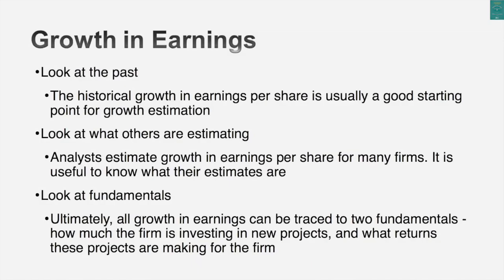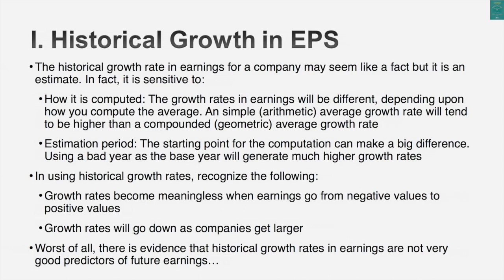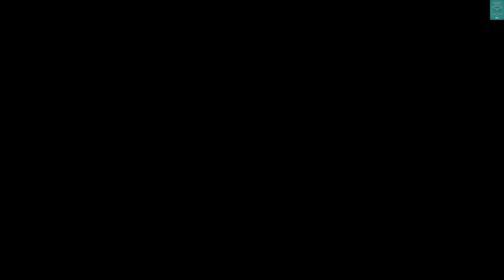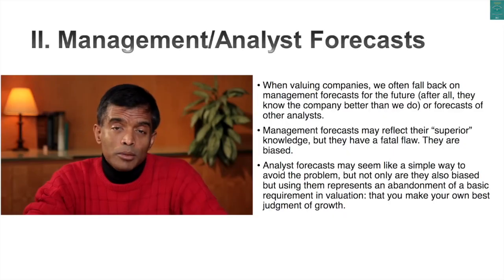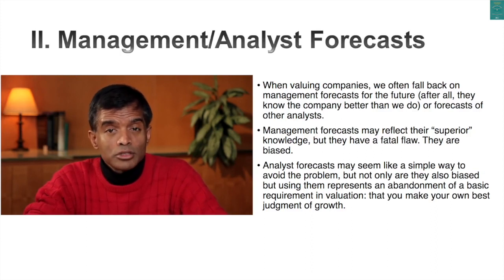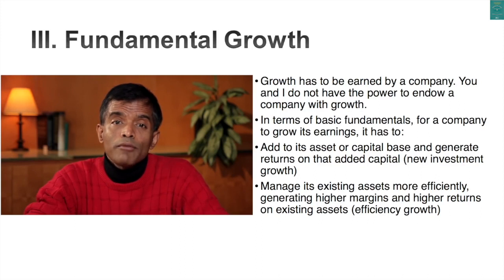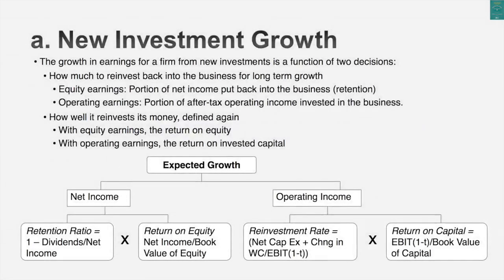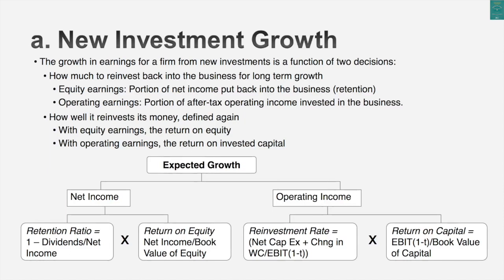Valuation E08 P01 - Büyümeyi Tahmin Etmek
DEĞERLEME konusunda Sayın Prof. Dr. Aswath Damodaran'ın aynı adlı (Valuation) videolarını Türkçe alt yazılı olarak izlemeye devam ediyoruz.

Serinin sekizinci bölümünde “Büyümeyi Tahmin Etmek” konusu ele alınıyor. Daha önce nakit akışları ve indirgeme oranı üzerine konuşulmuştu ve şimdi işlerin sarpa sarmaya başladığı yere geldik. Bu bölümde aşağıdaki sorulara yanıt arayacağız.

- Büyüme nasıl tahmin edilir?
- Tarihi veri setinin sonuçları herkes için aynı çıktıları mı üretir?
- Analistlerin tahminleri ne kadar tutarlıdır?
- Yönetimin tahminlerine güvenebilir miyiz?

Başarılar dilerim.